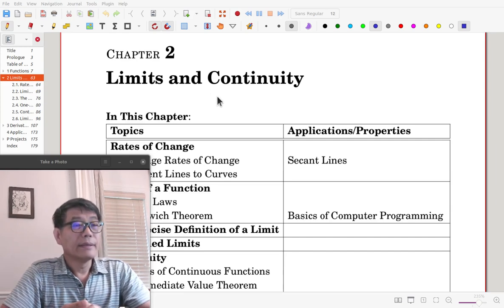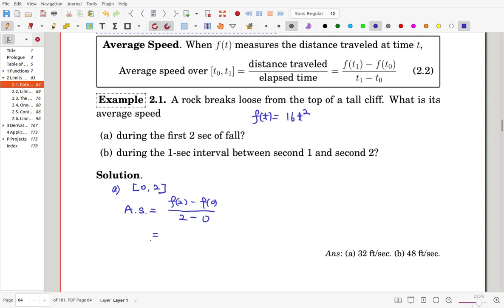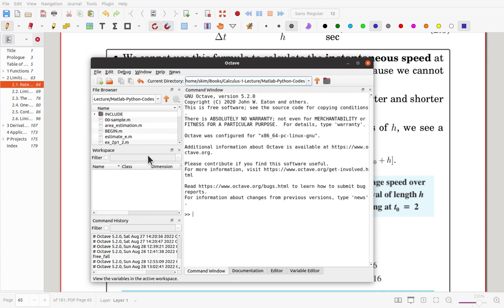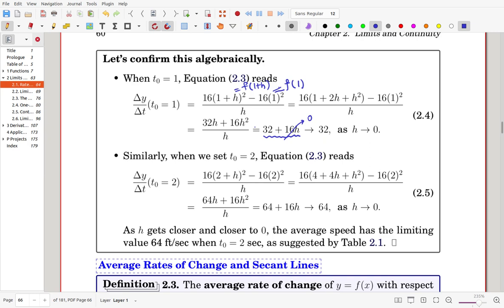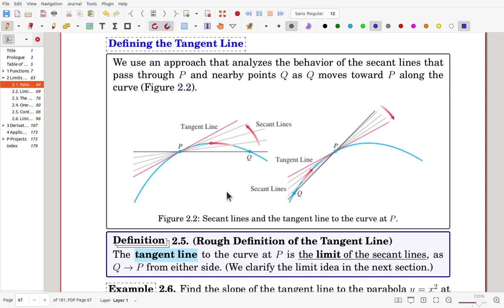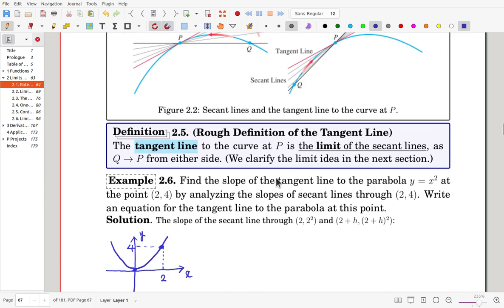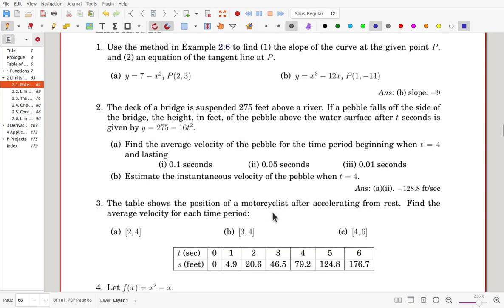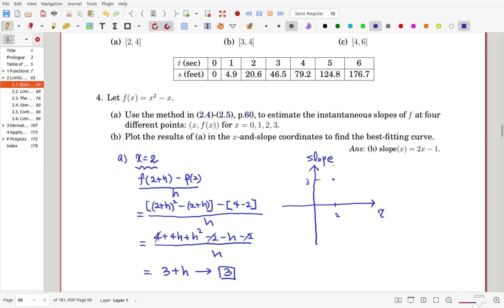MathTalent Calculus I Sec 2.1 Rates of Change and Tangent Lines to Curves